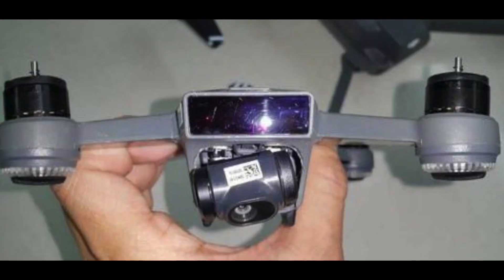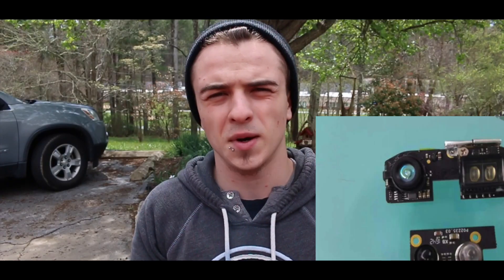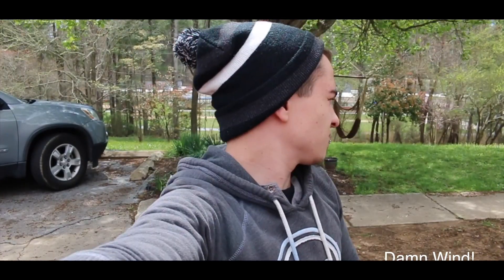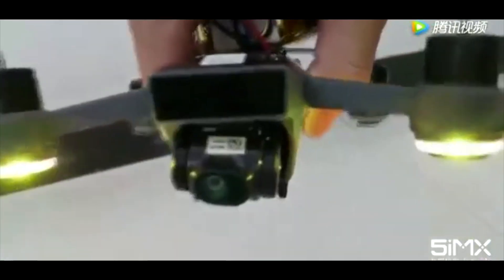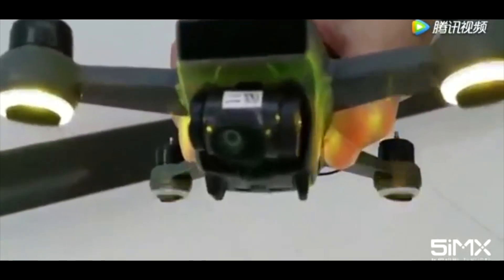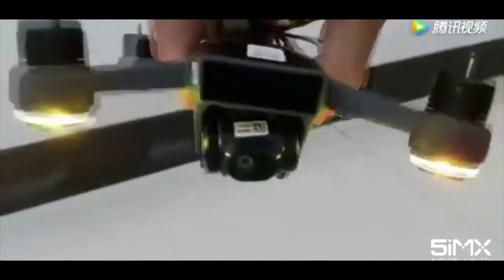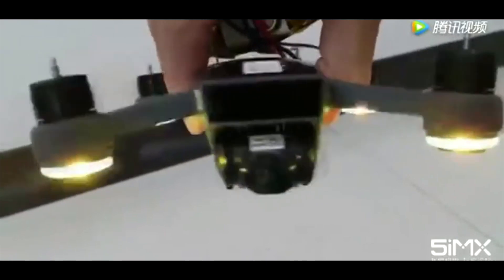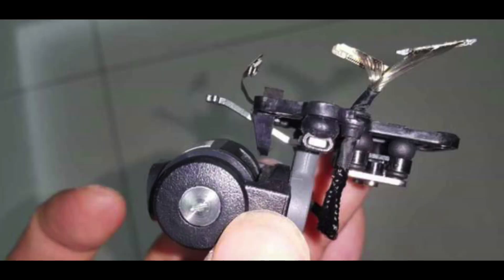DJI Spark LEAK - !!VIDEO FOOTAGE!!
Here is a quick video about this year's newest DJI product! Seems to be the DJI Spark. ( could be renamed ) Bottom Battery, Non-foldable, IR sensors and Obstacle avoidance.